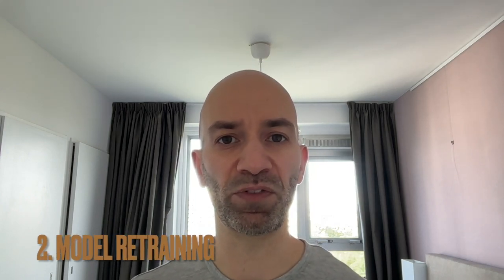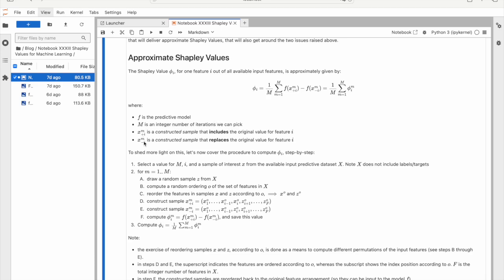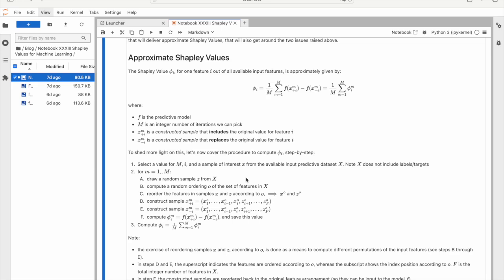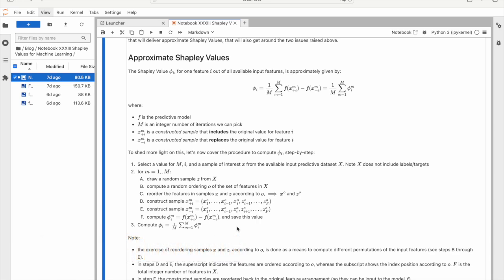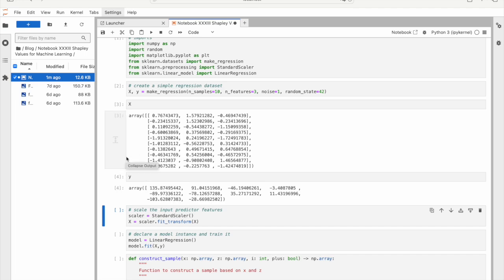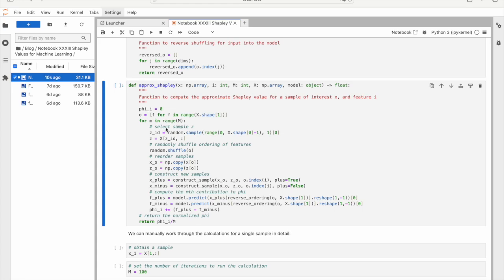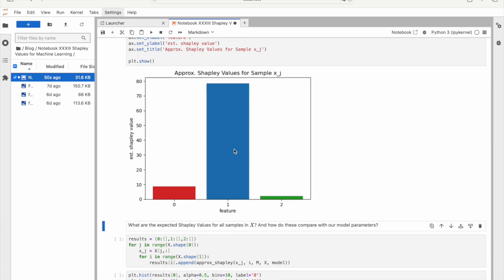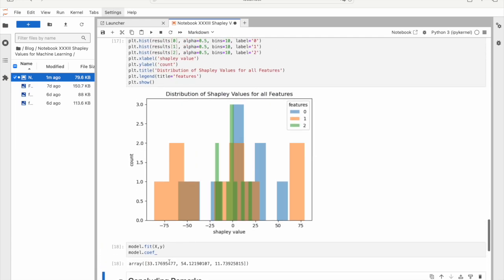Shapley Values for Machine Learning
In this video we will cover a numerical technique for estimating Shapley Values. Originally developed within Game Theory, the approach we will take here is far more applicable within the context of machine learning, when compared with the classic definition. Note the method covered here was originally published by Strumbelj et al.

The break-down of the video is as follows:

Introduction 00:00
Motivation 00:43
Two Issues with the Classic Definition 01:26
Algorithm Description 03:28
Jupyter Notebook Coding Example 12:07
Conclusions 21:15

This video is based off of an article on my blog.